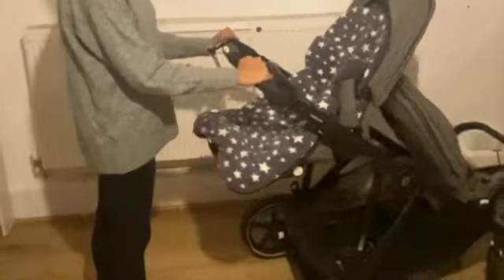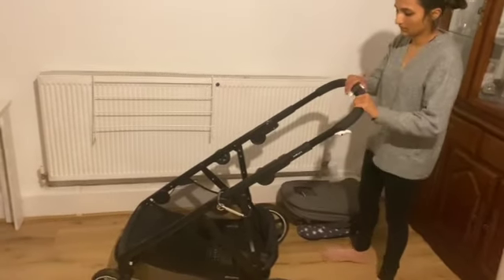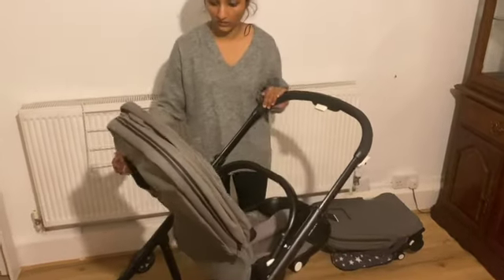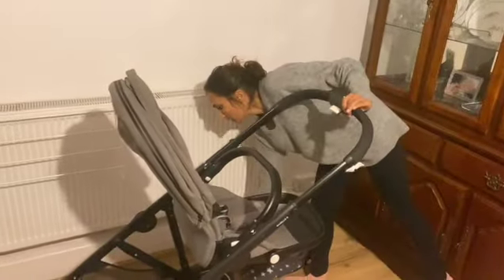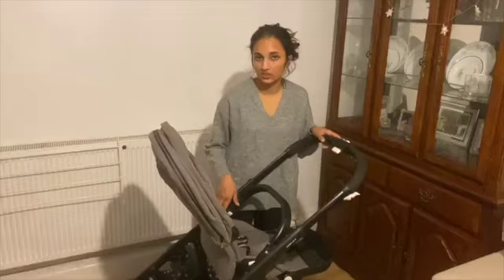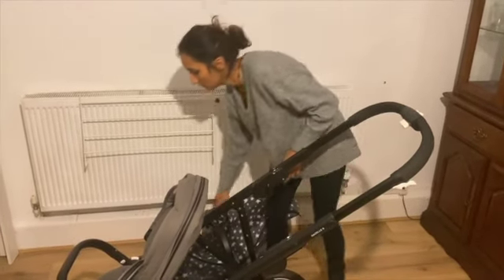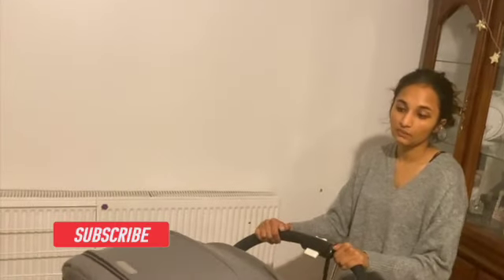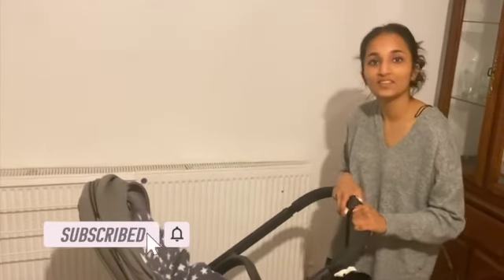My view on the CYBEX Gazelle S Stroller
With a complementary detachable Shopping Basket combined with a huge stroller basket, this is the ideal companion whether you’re visiting the weekly store. The stroller also grows with your family, any CYBEX infant car seats. I love the pushchair for my kids.Welcome to our  journey through our family that keeps growing! Our channel is about our family including our children , Kai, Louisiana, Zain, Safiyyah and their growing up adventures.  We hope our enthusiasm for life and our positive energy is contagious.